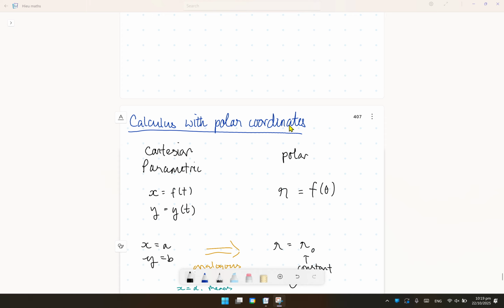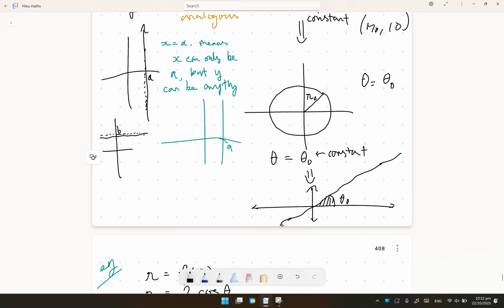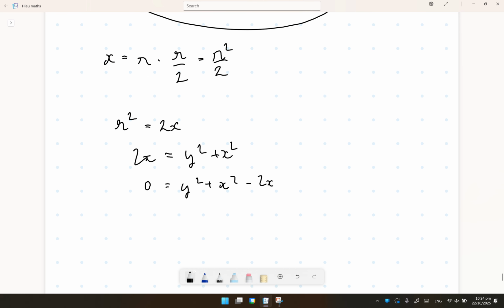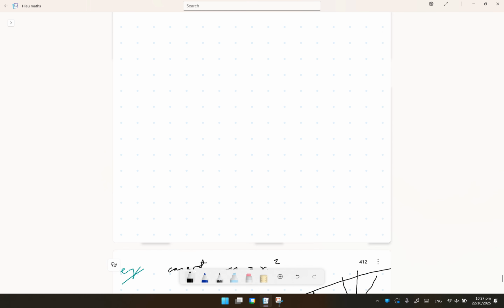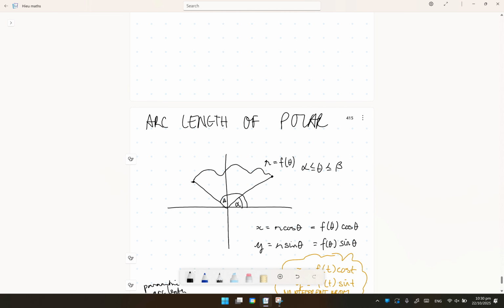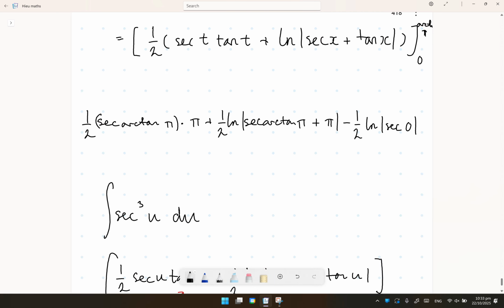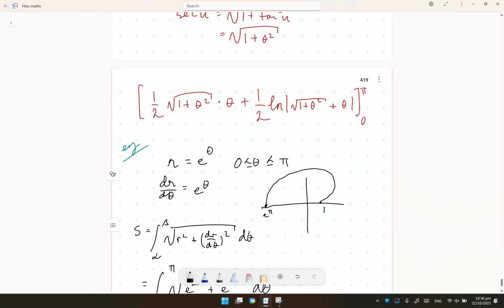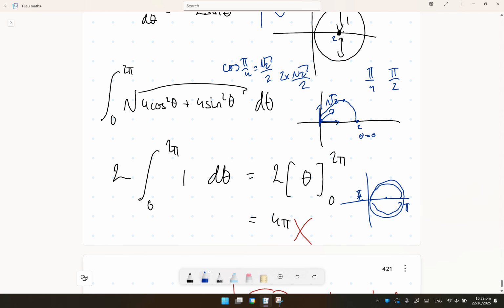Converting polar functions to cartesian functions + arclength of polar functions (lecture review)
Just running through the lecture notes. Not as thorough as normal.